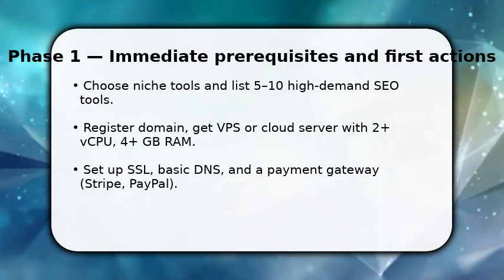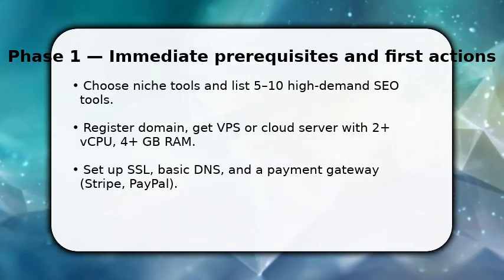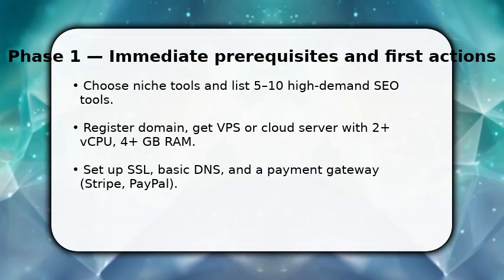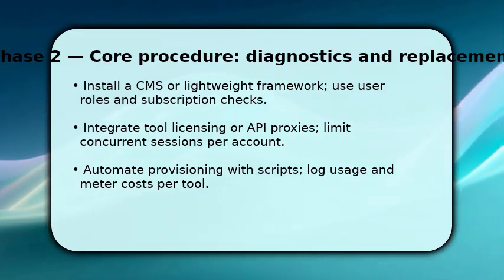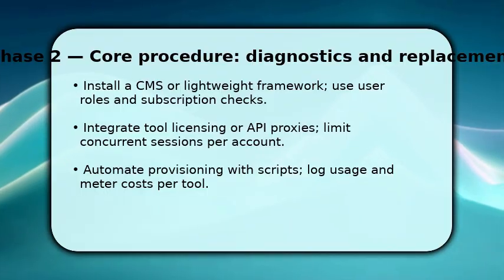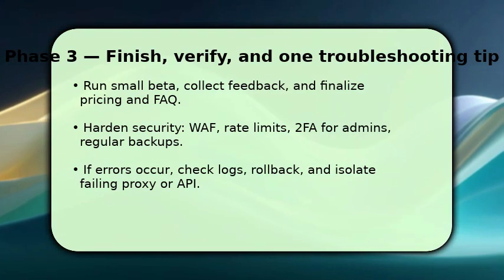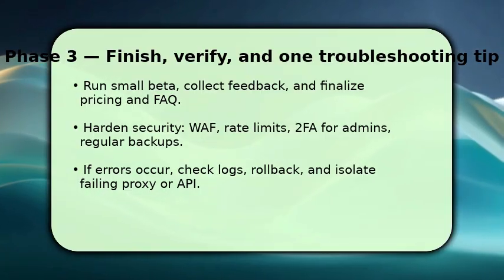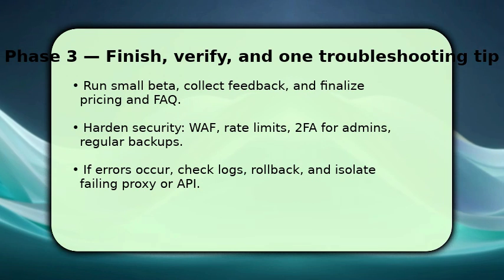How to Make Group Buy Seo Tools Website (easy Method)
How to Make Group Buy Seo Tools Website (easy Method) | 🔒 Surfshark VPN Deal — Stay private and secure. $1.99/mo + 3 Months Free ▸

Learn the straightforward steps to create a website for group buying SEO tools with our easy guide. Discover how to optimize your site, attract more customers and streamline transactions.

group buy, SEOTools, website optimization, e-commerce platform, online marketplace, conversion rate, customer acquisition, digital tools for group buys, site traffic increase, streamlined transaction